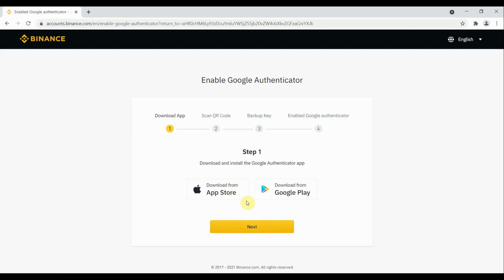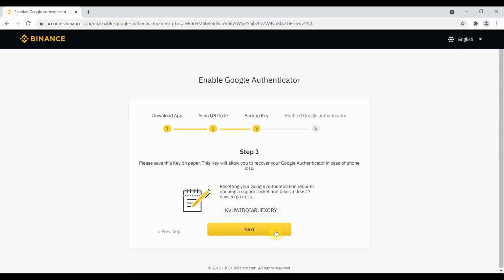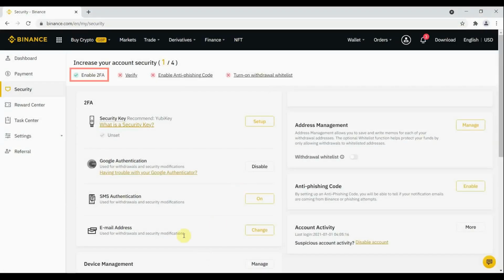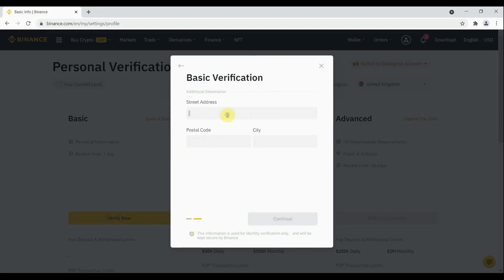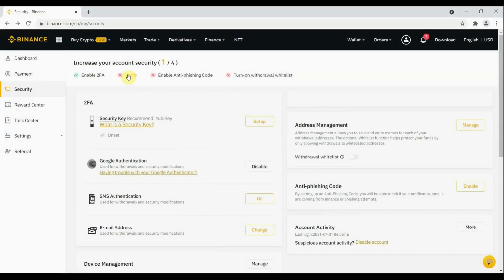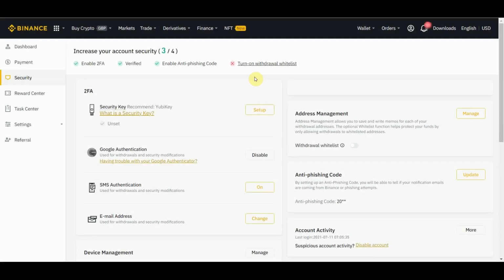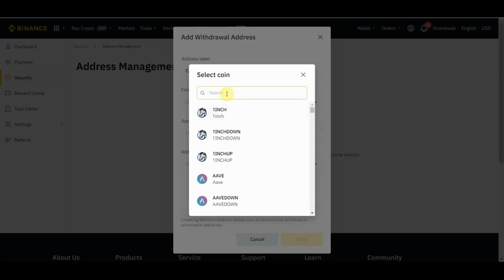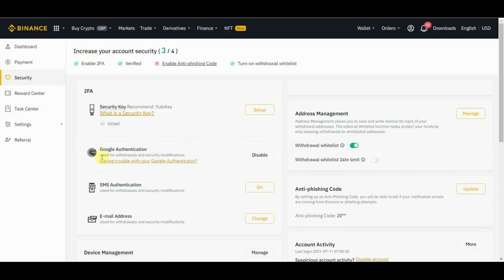How To Secure Your Binance Account - (A Step By Step Guide To Help You Get Verified)